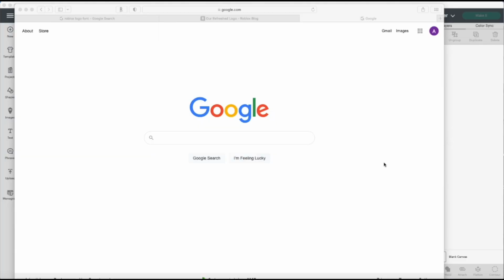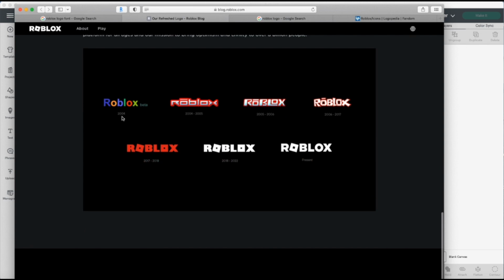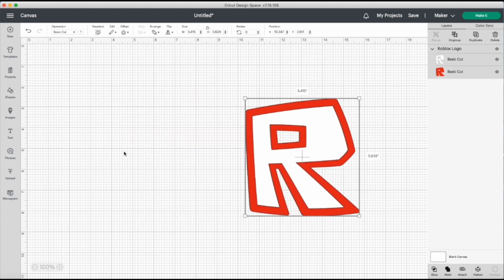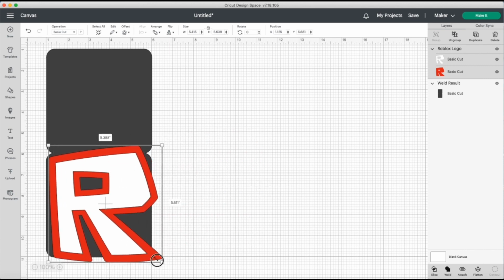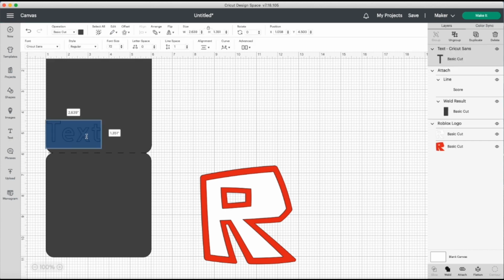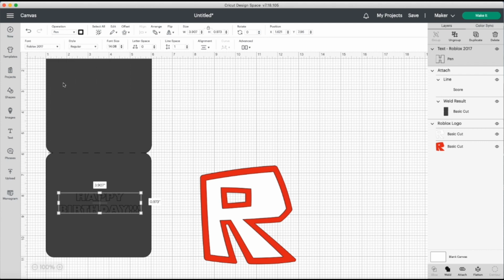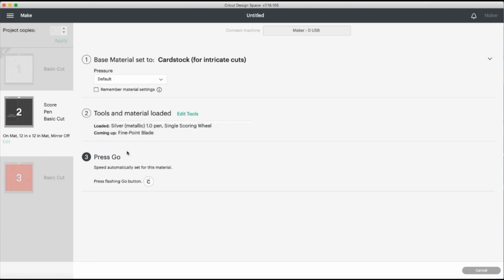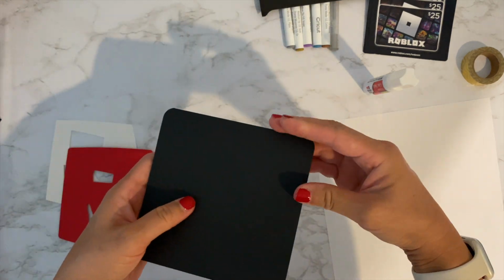Easy Roblox Birthday Card With Cricut Maker | Roblox Gift Card Holder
We give a lot of Roblox gift cards around here.  Seems like that's all the kids want now days! Every birthday or holiday season I try to change it up and find creative and personalized ways to make a plain gift card extra special.

💖 Items Mentioned:
~ Cricut Maker
~ Assorted Colored Cardstock
~ Scotch Permanent Glue Sticks, 18-Pack
~ Gift Cards: $89.99 for 4 $25 cards at Costco

When you click links to various merchants on this site and make a purchase, this can result in this site earning a commission at no extra cost to you.